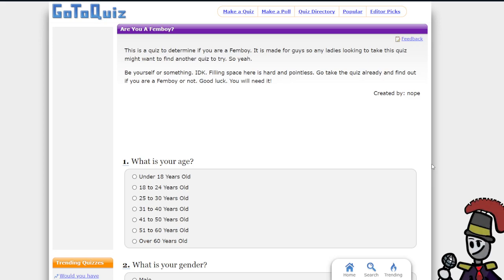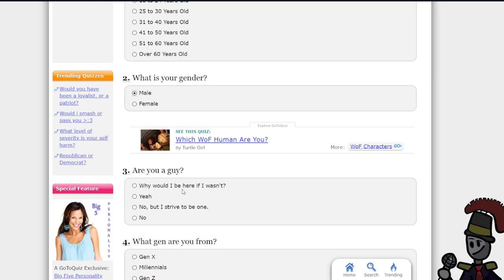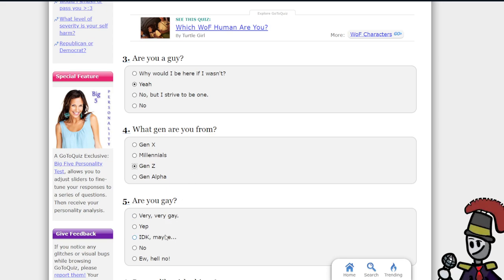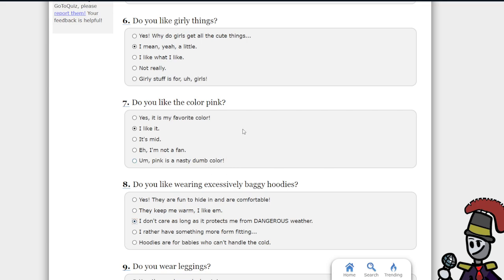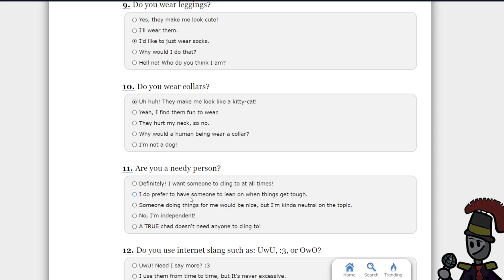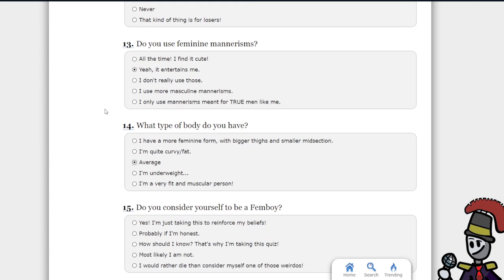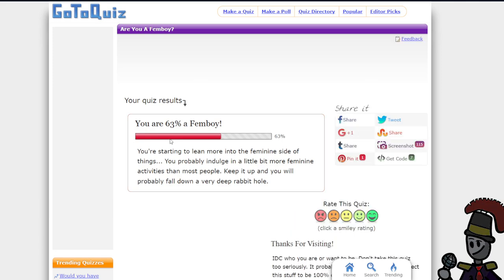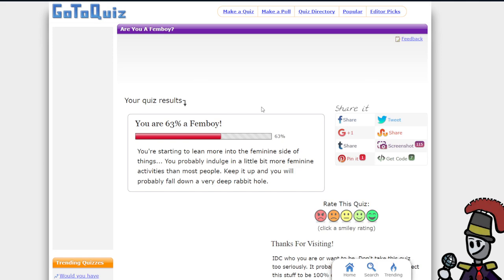AM I A FEMBOY?